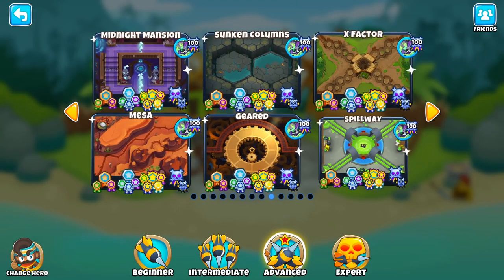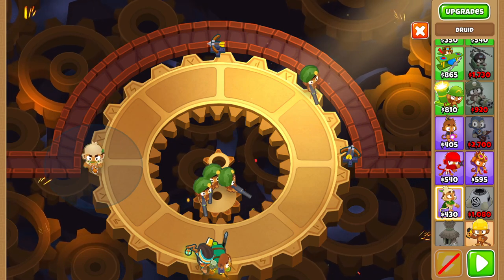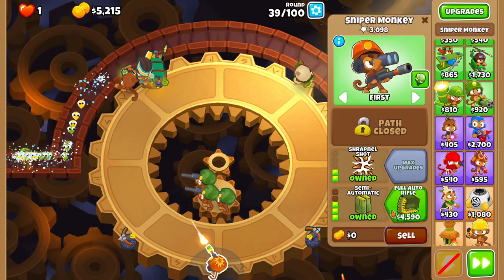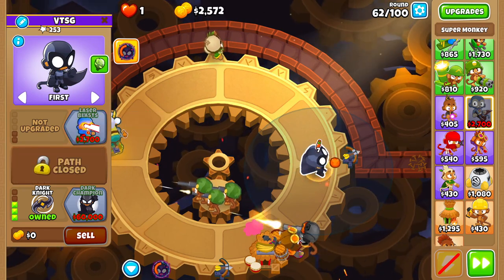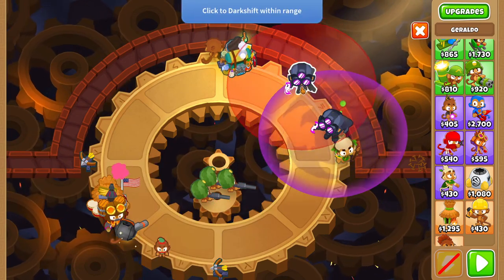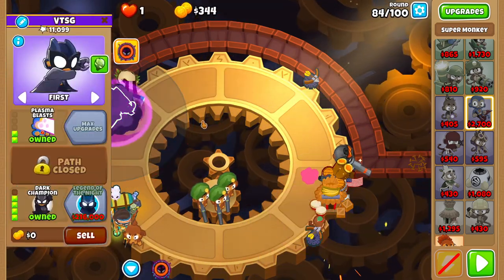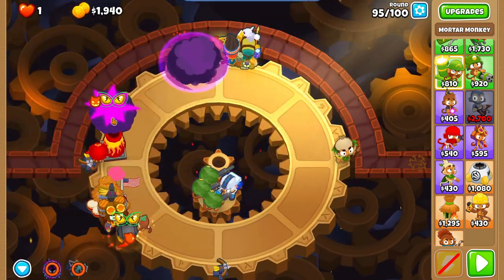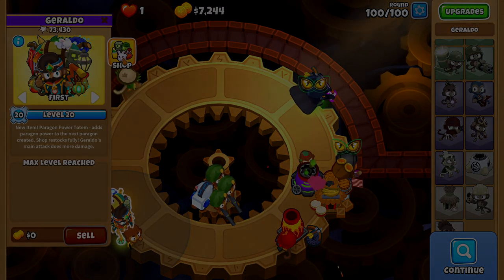Geared Black Border CHIMPS Guide! Update 36.2 (Bloons TD6)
ill start working on muddy now, and it won't be sub commander or snipers
im planning something more "interesting" (prolly apache prime or pouakai)

i literally made this half an hour after school